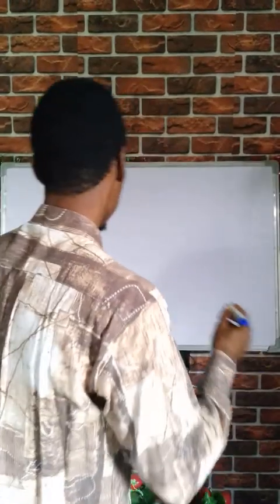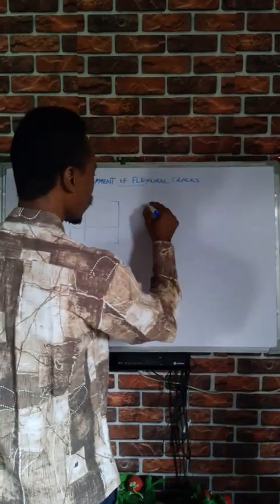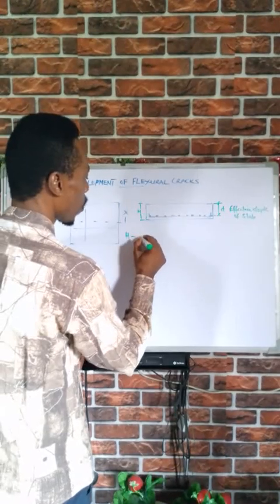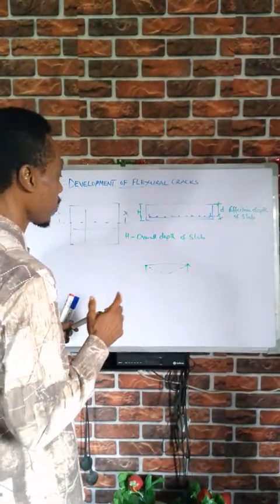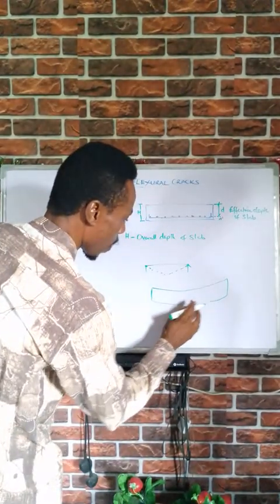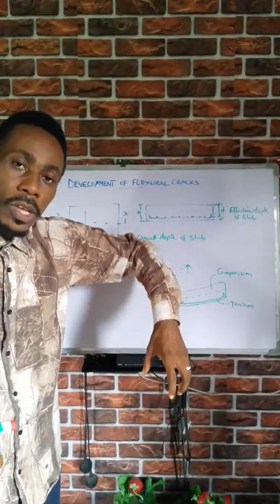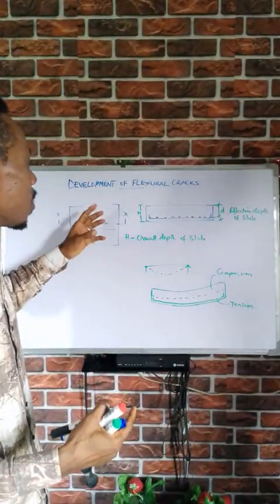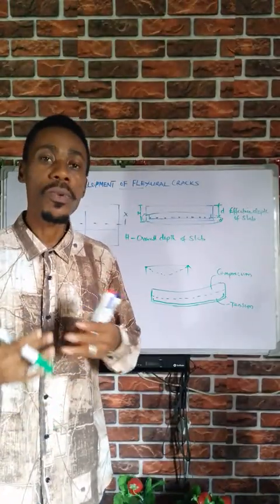Understand the concept of flexural crack